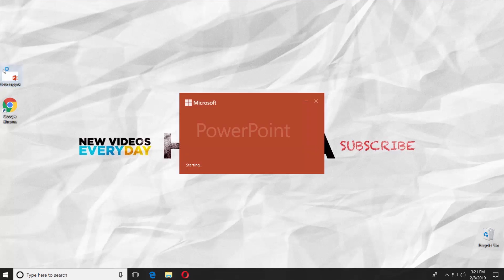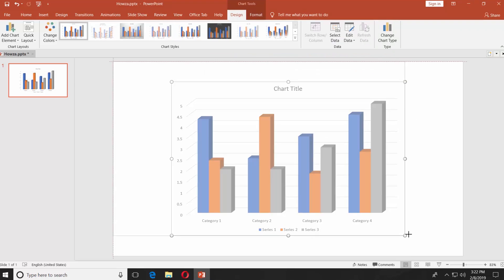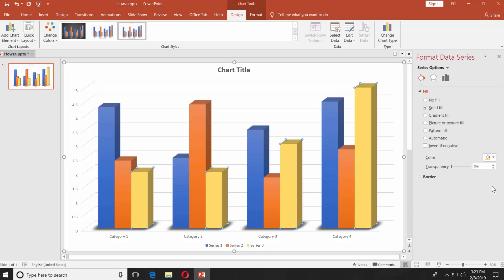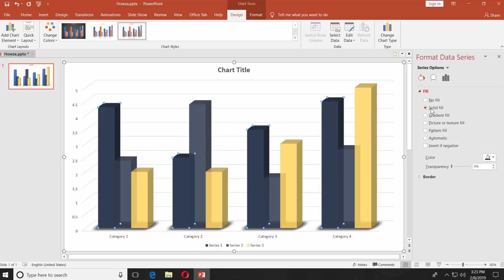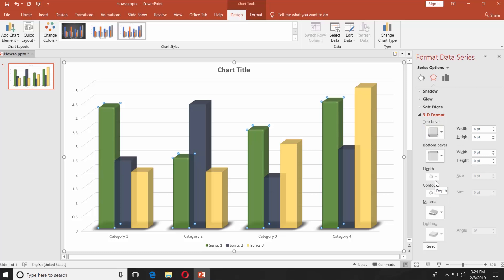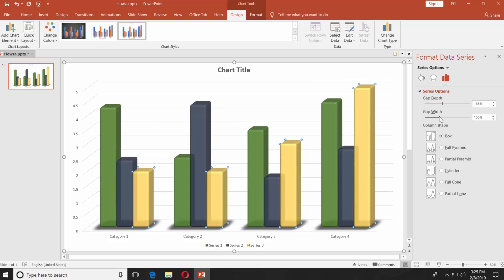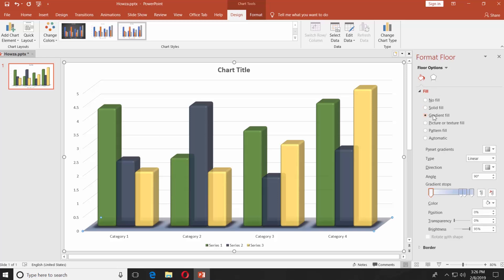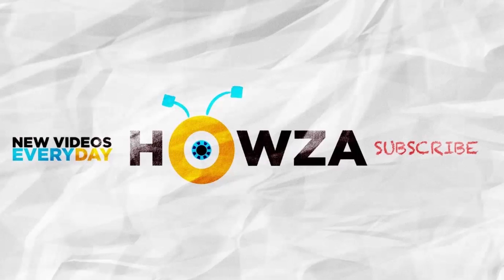How to Create a 3D Bar Graph in PowerPoint Presentation 2019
In today's lesson, you will learn how to create a 3D bar graph in PowerPoint 2019.
Open the PowerPoint presentation you need. Go to 'Insert' tab. Click on 'Charts'. Select 'Column' from the left side menu. Select '3-D Clustered Column'. Click 'Ok'.
Put in the data and close the small Excel window. Resize the bar graph. Click on the tiny arrow next to the Chart Styles. Select the look you like.
Click on the bars. Select 'Fill' from the right-side menu. Check 'Solid Fill'. Click on the fill icon and choose the color. Set the transparency settings.
Select the second bar. Select 'Fill' from the right-side menu. Check 'Solid Fill'. Click on the fill icon and choose the color. Set the transparency settings.
Click on the third bar. Select 'Fill' from the right-side menu. Check 'Solid Fill'. Click on the fill icon and choose the color. Set the transparency settings.
Click on the Effect icon from the right-side menu. Select 3-D Format. Select the bar. Click on the tiny arrow to choose the style for the Top level. Choose the Style of the bottom level. Repeat for each bar.
Select Bar icon from the right-side menu. Set settings for the Gap Depth and Gap Width.
Select the back wall of the chart. Go to Fill. Click on the 'Plot Area Options' and choose 'Floor Options' from the list. Click on 'Fill' and select 'Gradient Fill'. You can choose the fill style you like.
Click on the 'Floor Options' and select 'Wall' from the list. Click on the shape icon from the right-side menu and select 3-D Rotation'. Set the values for X and Y Rotations.